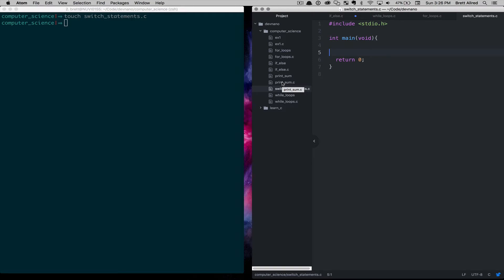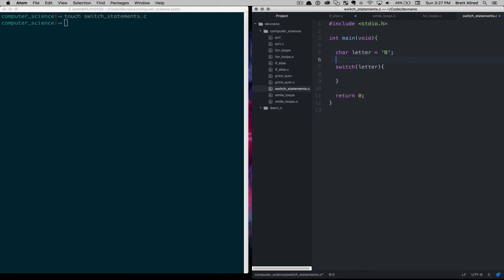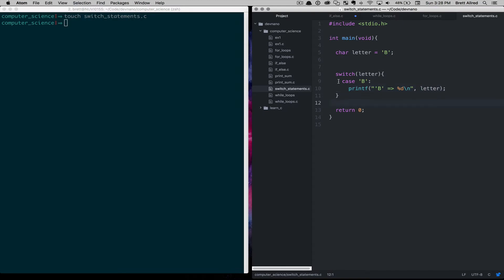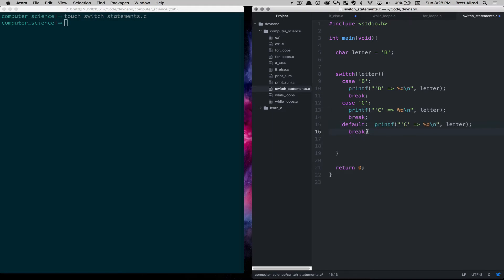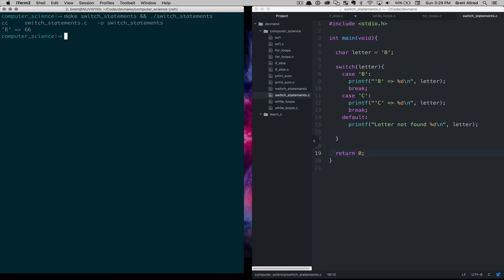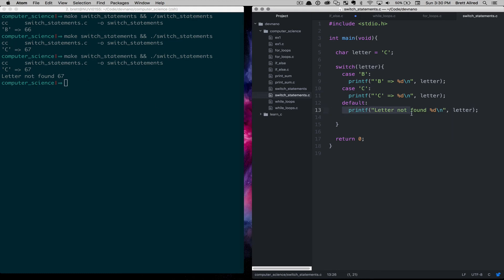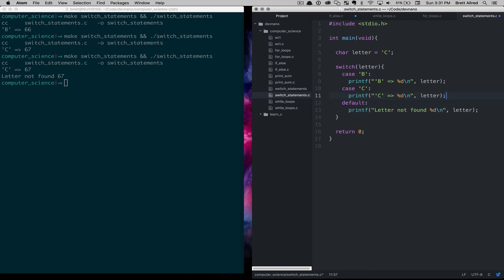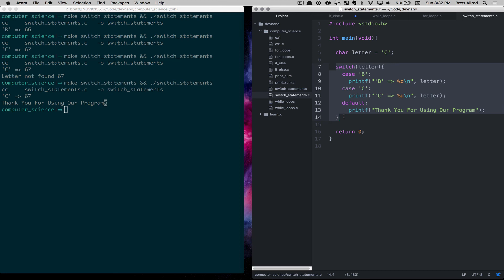Intro to Computer Science - Lesson 10 - Switch Statements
Switch Statements